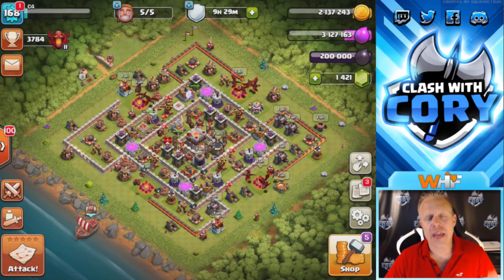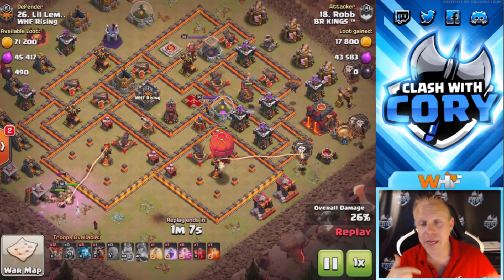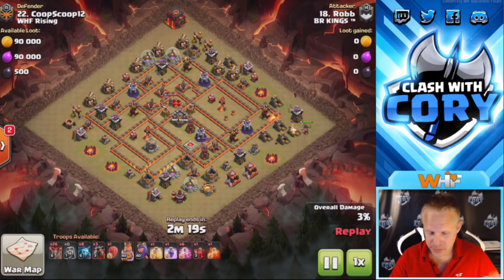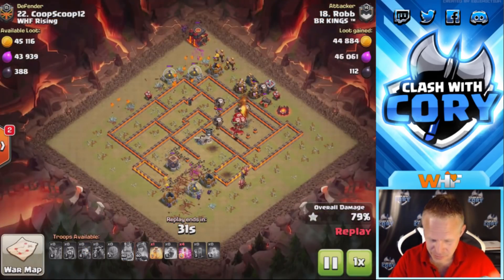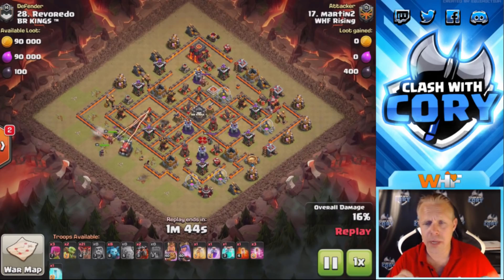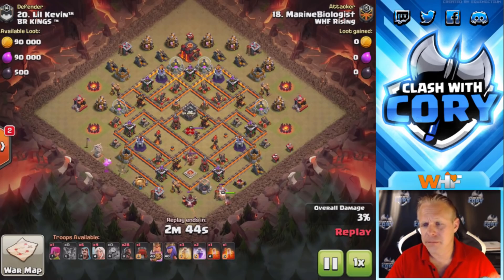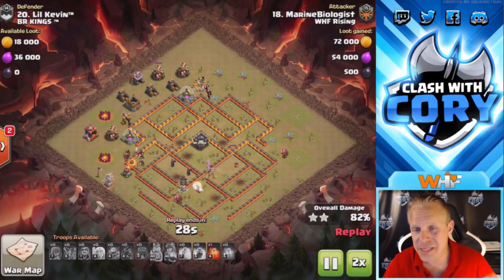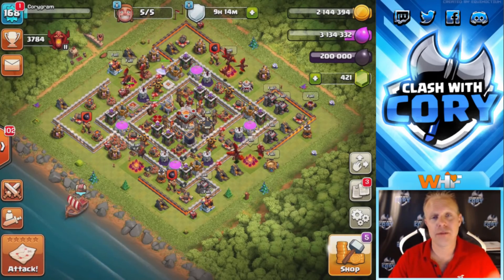Who Needs Spells? Crazy TH10 SWAG! Clash of Clans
WTF just happened? Insane th10 attacks! plus Changing my name!